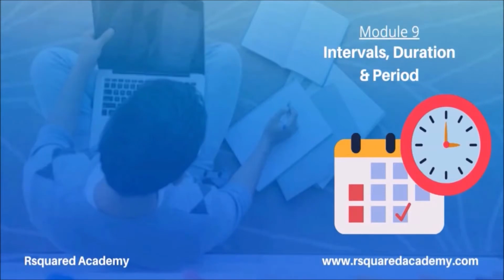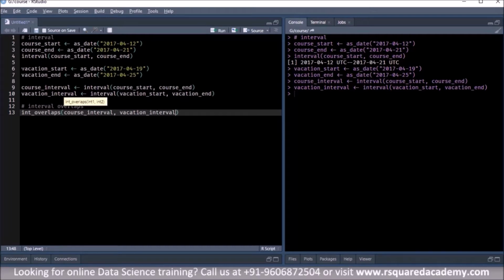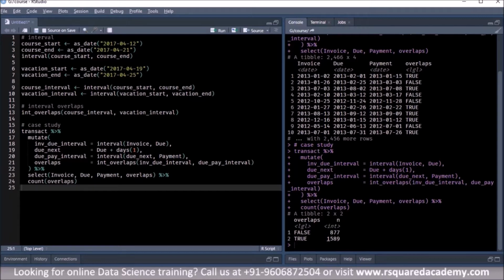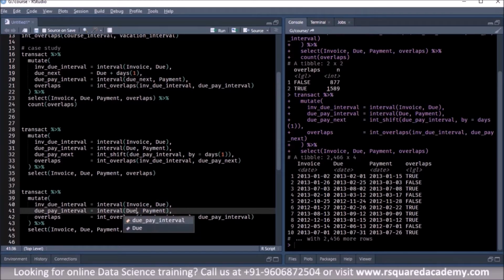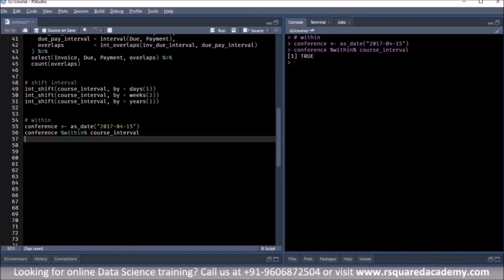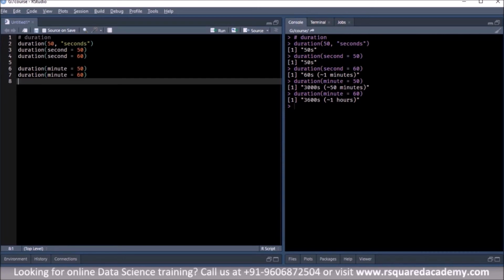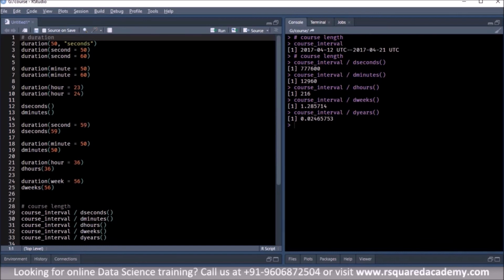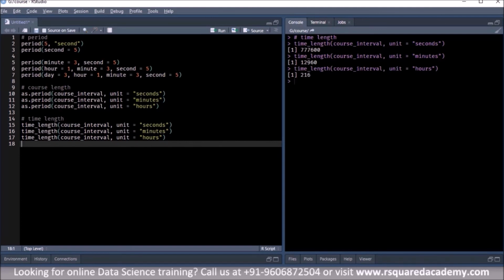Handling Date & Time in R | Intervals, Duration & Period | R Training | Rsquared Academy